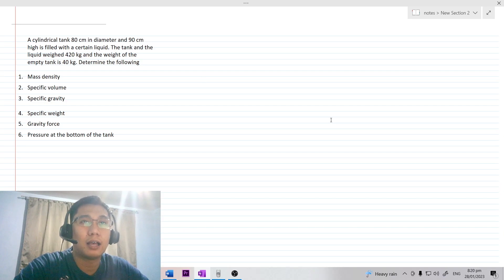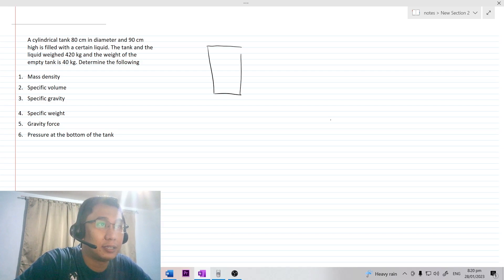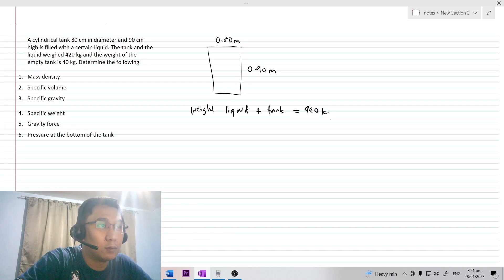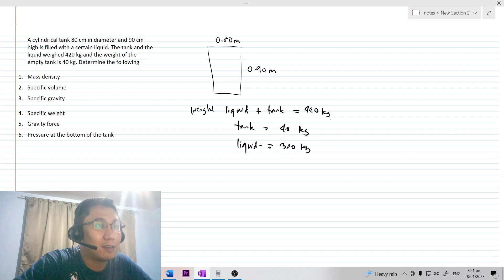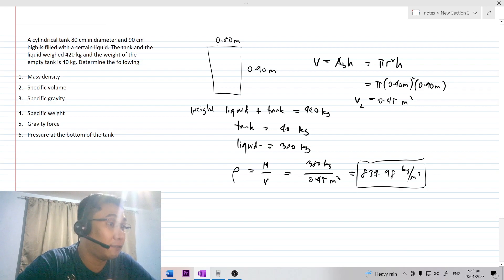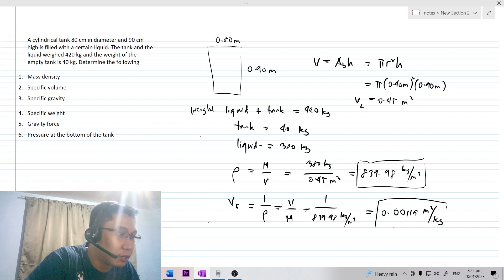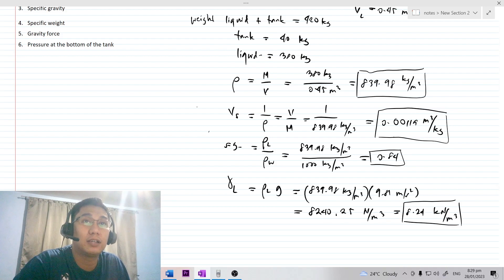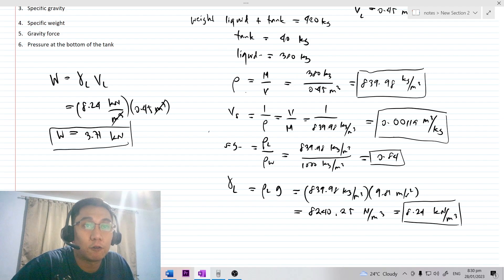Mass Density, Specific Gravity (Hydraulics)